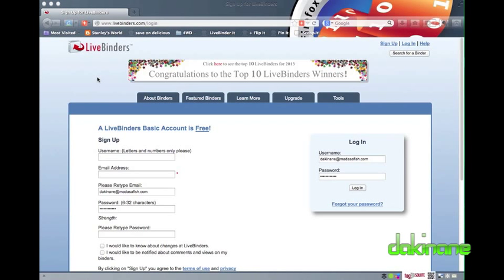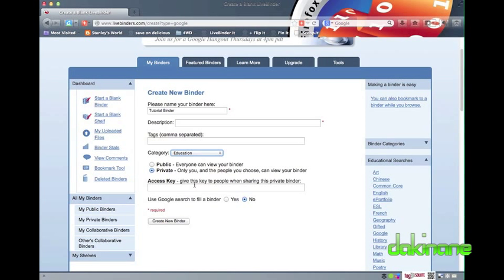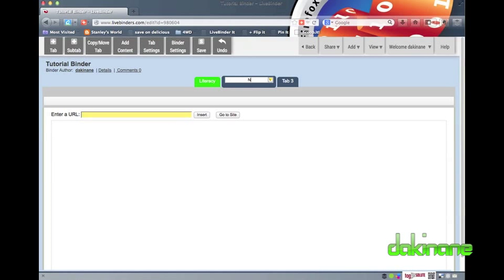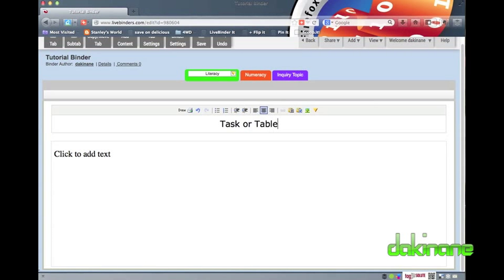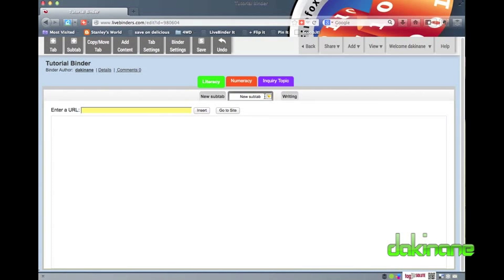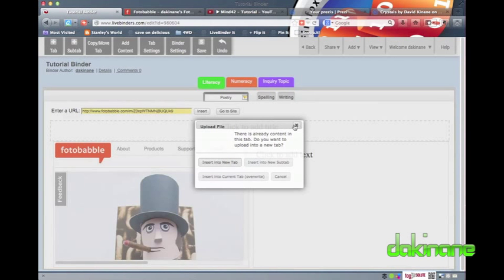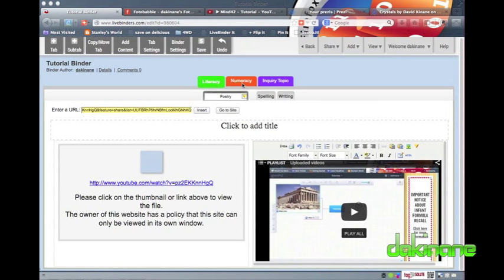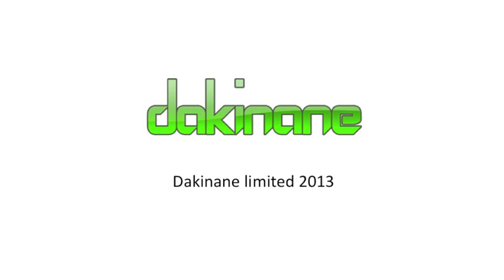Live Binders - Tutorial 1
In this tutorial you will learn about Live Binders, how to create binders, edit tabs, create sub tabs and how to add different content to layout options.